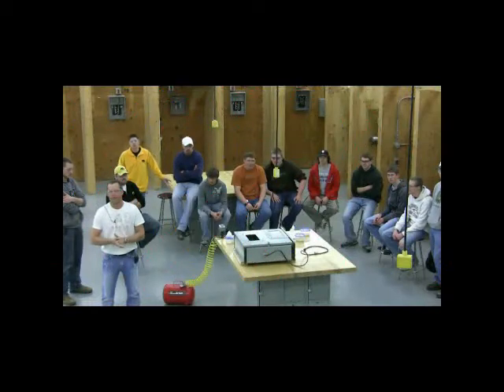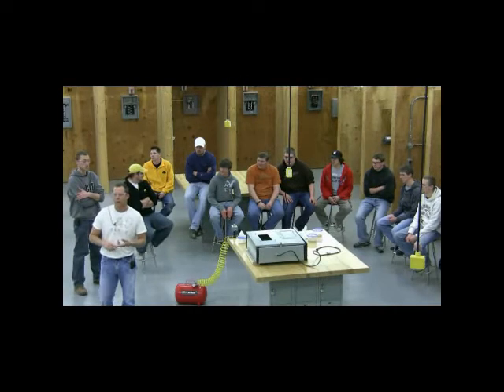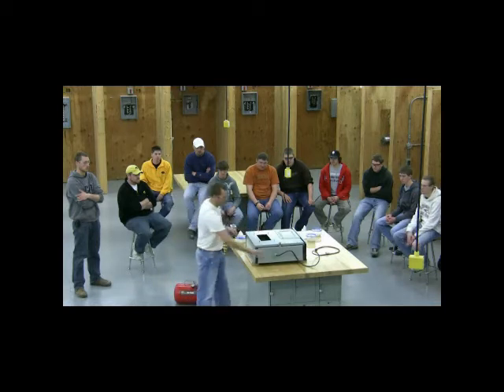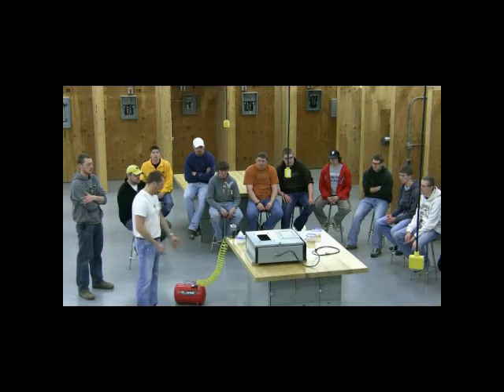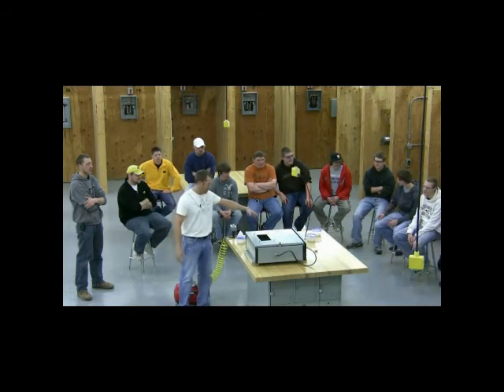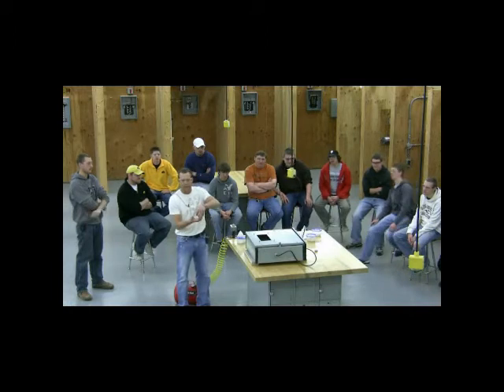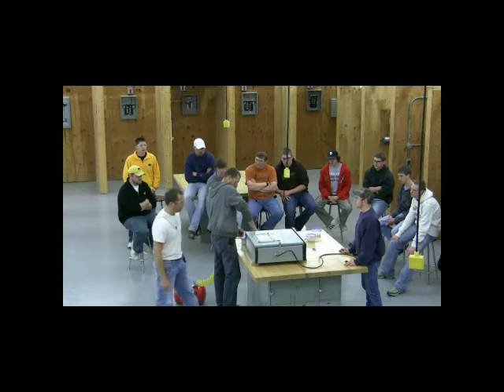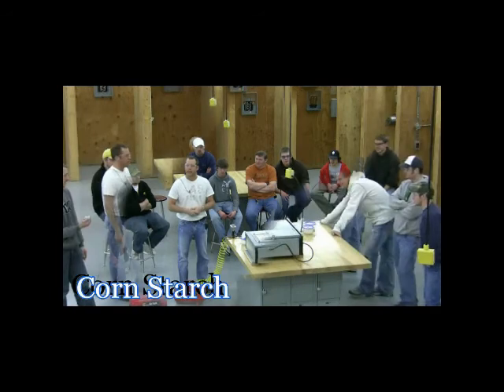Controlled Explosions to Teach Electrical Safety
The Northwest Iowa Community College electrical faculty put on a demonstration of how explosions can occur in various places electricians may be working. These controlled explosions are meant to instill an understanding of the safety measures needed on the job.